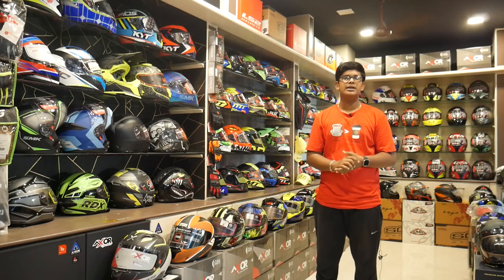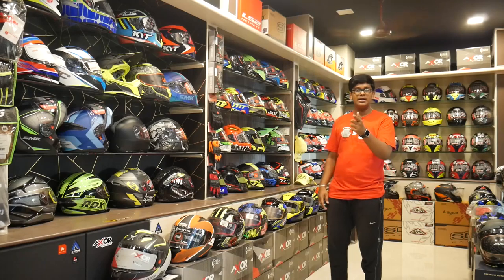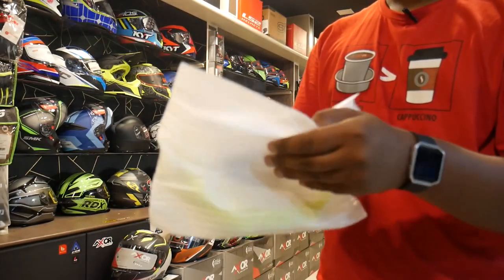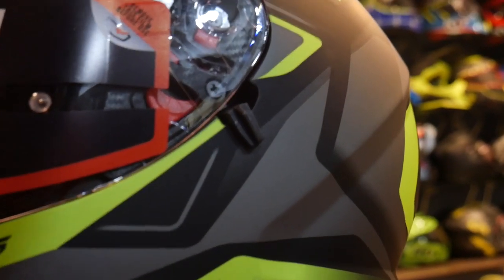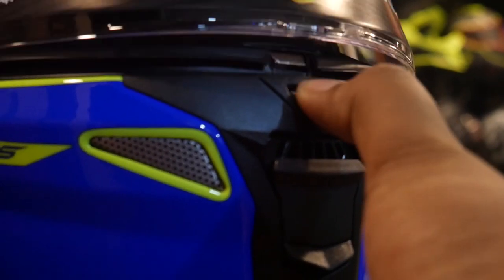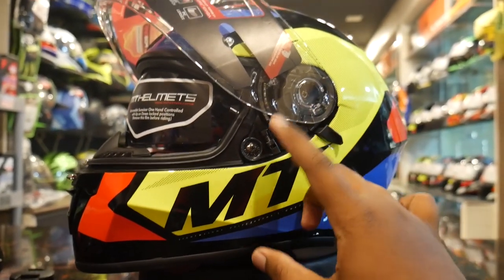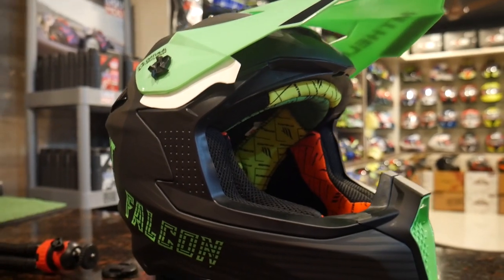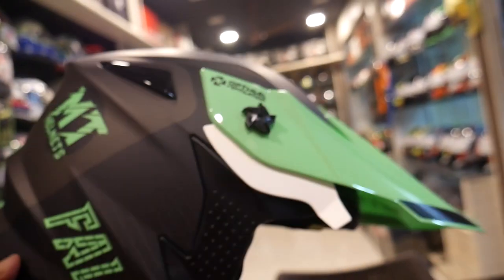MT Helmet Review🔥 | Best for city & Touring purpose✅ | 5250 to 7900💰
வணக்கம் நண்பர்களே.நீங்கள் எல்லோரும் நன்றாக இருக்கிறீர்கள் என்று நம்புகிறேன் 🤗

I forgot to mention MT Falcon price (7900 Helmet price)

Or
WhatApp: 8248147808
Always need your love and support MK Family 🔥💪✅

Shop details 👇🏻

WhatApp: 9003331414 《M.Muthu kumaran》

Google Map Location: A ONE BIKE JEWELS - Bike Accessories | Helmet Shop in Tirunelveli
2/4, N Bypass Rd, Vannarpettai, Tirunelveli, Tamil Nadu 627003